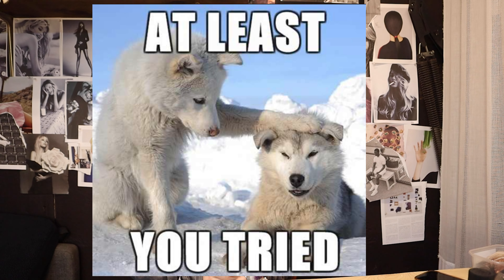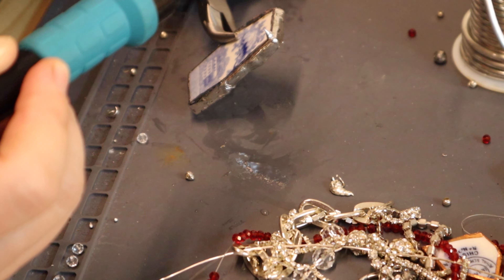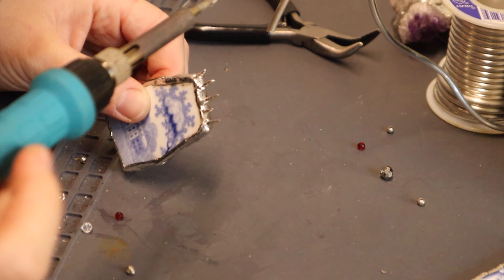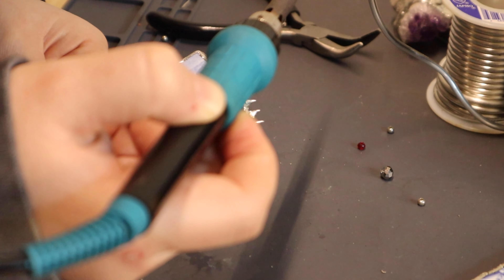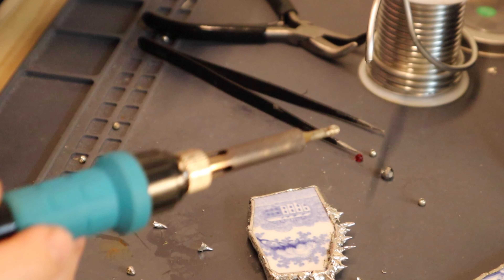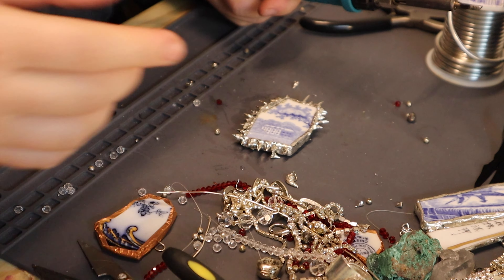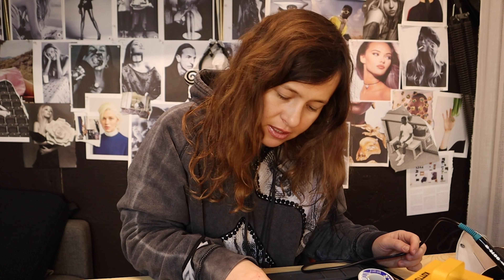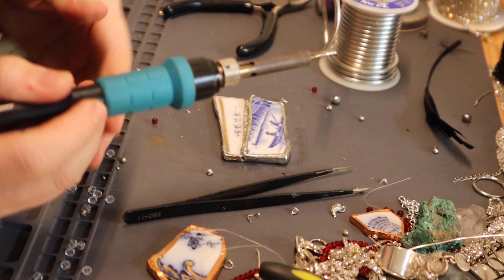How to create SPIKES! Soldering - Spiky Jewelry Tutorial SOFT soldering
Well well well. It was not as smooth as I expected. Spikes and smooth live in two different universes - I should have known!

lol

Anyway, here is my attempt with some ups and downs and trouble shooting.
Very cool.
Very sharp.
Very dangerous to wear! So please be careful.

But they do look very unique and I do get the hype.

In this video we will:

1. Learn about perfect temperature with what we can build our spikes
2. Learn about special soldering iron tip ( I used chiseled one)
3. Learn that spikes could be a pain in the ass to make
4. Learn that they are very brittle if not soldered with at the right temperature
5. Learn how to mitigate fragility of the spikes
6. Attempt creating beads
7. Figure out iron setting and technique to make beads and spikes and soldering texture

I hope I inspired to make something cool. If you are going to create spikes, please make sure to file them with some sand paper or dremel or both.

Here is the list of supplies and materials I used in this video.
Every product and tool is tested and loved by me. These are the best soldering tools ;)

LIST OF MY FAVORITE SOLDERING SUPPLIES THAT WORK! 👉🏼

★ BEST SOLDERING IRON EVER

★ LEAD FREE SOLDER★ Flo Safe Lead-Free Solder

★NEW ★ LEAD FREE SOLDER that I m loving

★ COPPER TAPE★ Copper Foil Tape [1/4 Inch x 108ft, Pack of 2]

★ COPPER TAPE with BLACK BACKING

★ FLUX★ 8oz Liquid Zinc Flux for Stained Glass, Soldering Work, Glass Repair and more - Easy Clean Up - Made in USA

★ Other option for Flux ★ Novacan Old Masters Flux - 8 Oz

★ THIRD HAND TOOL★ Adjustable Helping Hand with Magnifying Glass, Soldering Station Stand with Dual Alligator Clips and a Heavy Base

★ JEWELRY FILING SET★Needle File Set, 6 Pieces Hand Metal Files, Hardened Alloy Strength Steel Set Includes Flat, Flat Warding, Square, Triangular, Round, and Half-Round File

★ 120 to 3000 Assorted Grit SANDPAPER for Wood Furniture Finishing, Metal Sanding

★ SOLDERING MAT ★

★ Soldering FAN

★ Mask Respirator with goggles ★

I FINALLY POSTED THE RINGS I MADE
Here is my Etsy shop if you want to check them out